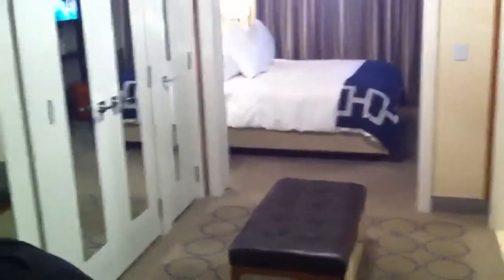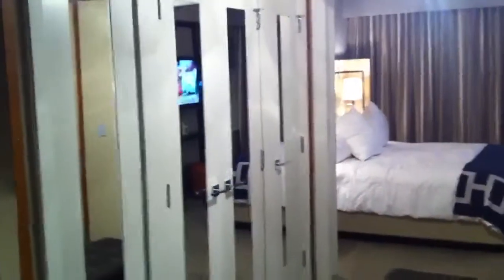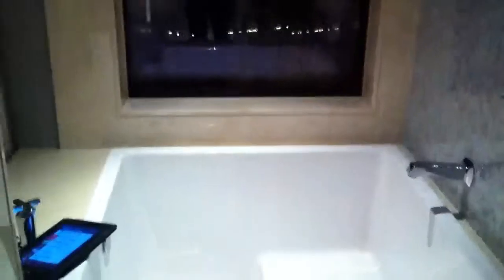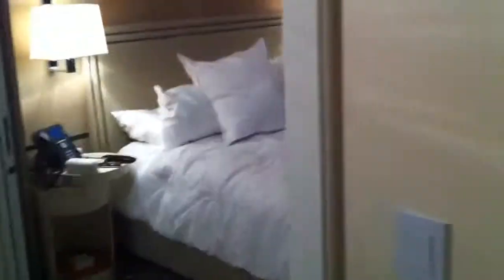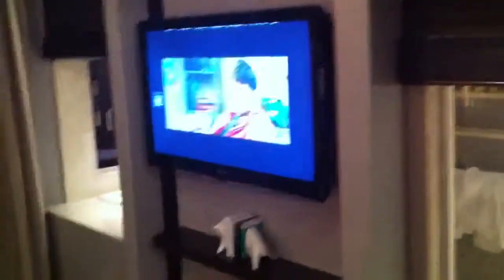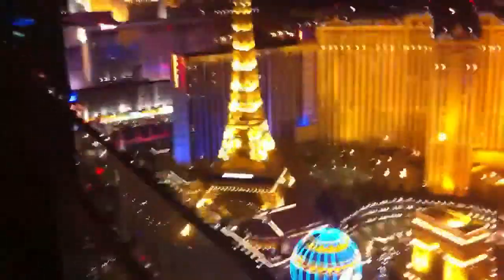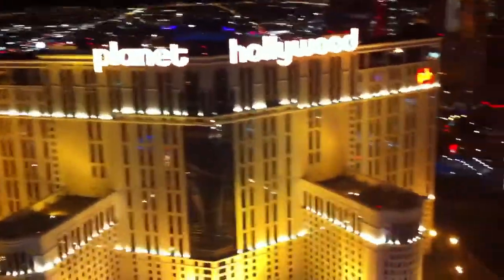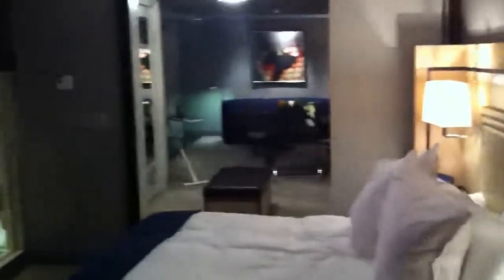Temporary Cribs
Brand New Cosmopolitan. in Las Vegas!